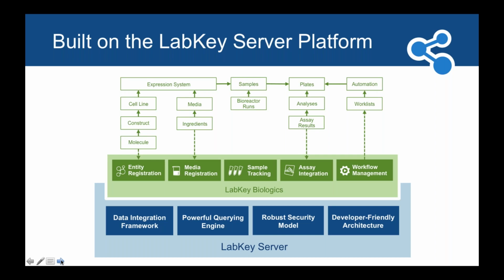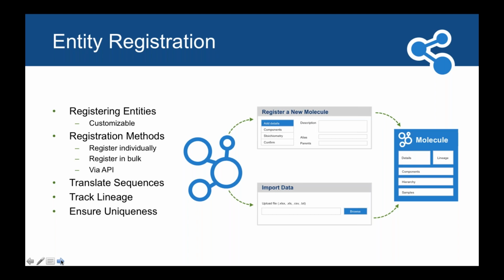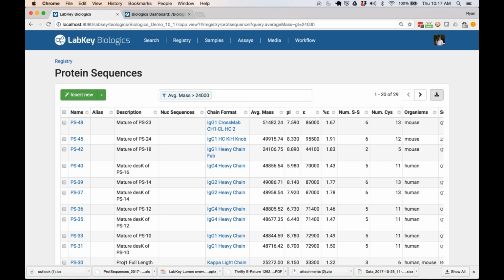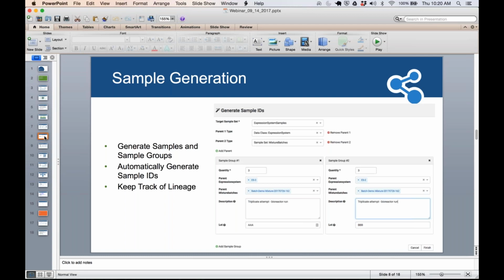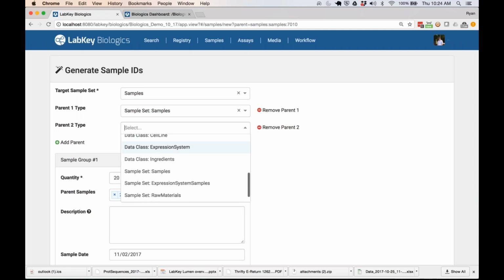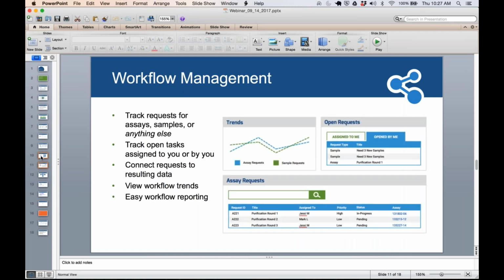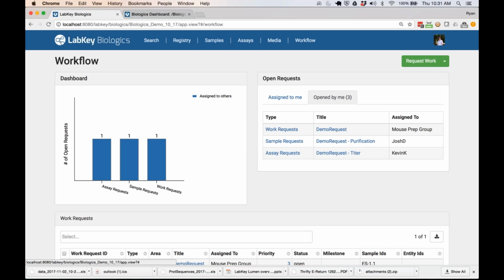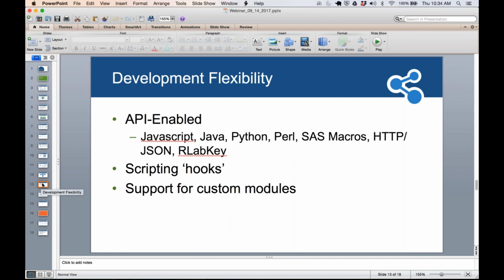Intro to LabKey Biologics - November 2, 2017